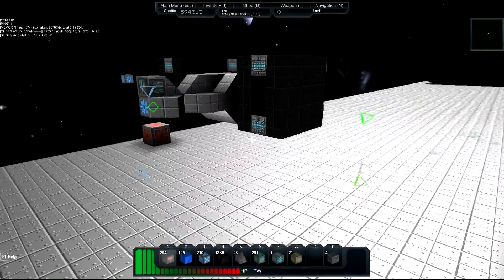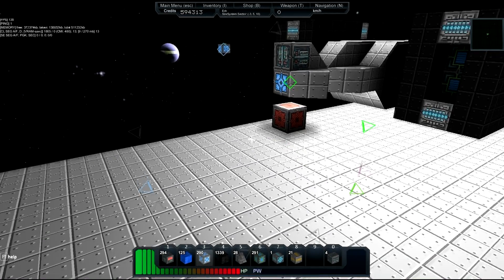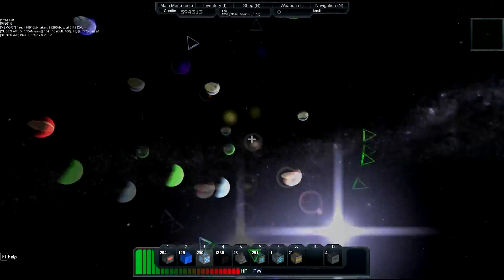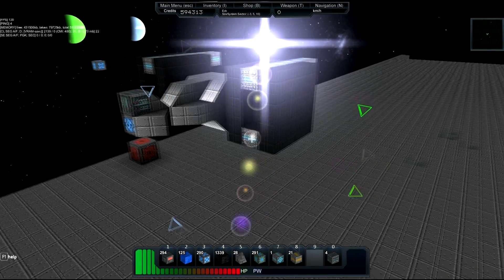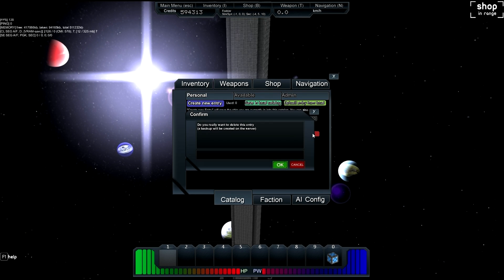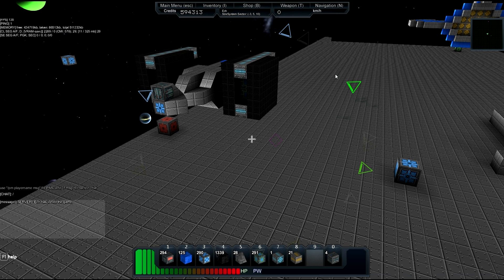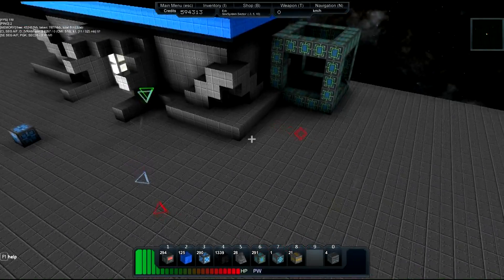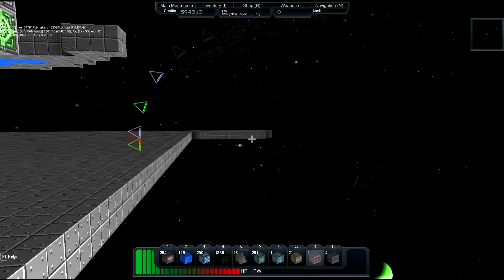Starmade #7 - AI Controlled Turrets & How to Test Them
We take the turret we made last time and make it automated so it will fire at enemies all on its own!  Learn how to utilize the Artificial Intelligent module on your unmanned turrets & then how to spawn in harmless pirates to test them!

It helps we Youtubers out more than you know!

Game Info

You can play Starmade for free in its current Alpha state through the URL above.

Server Info

This is a personal server and is closed.  Please don't ask for an invite or for server info.

Links & Social

Credits & Licensing